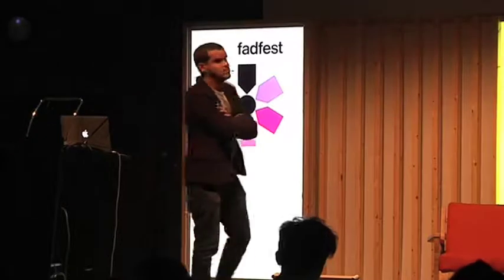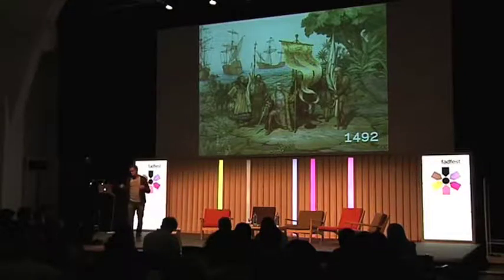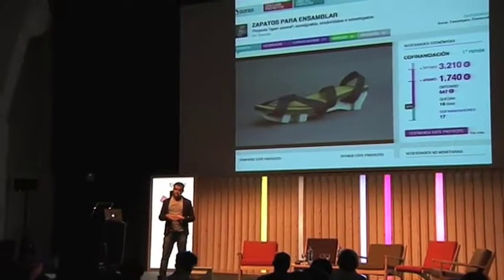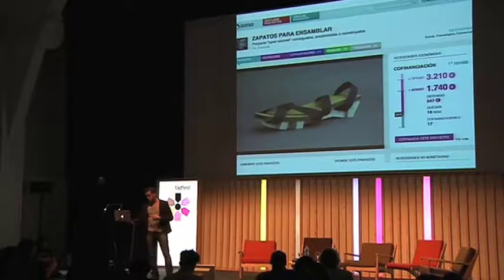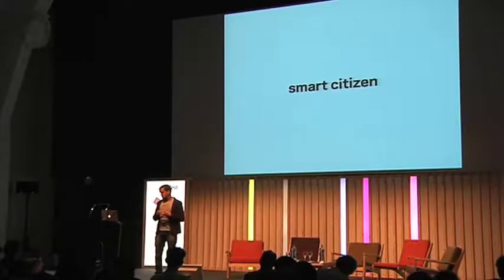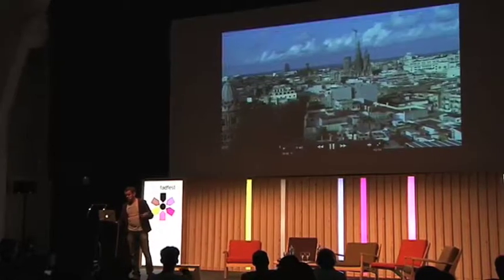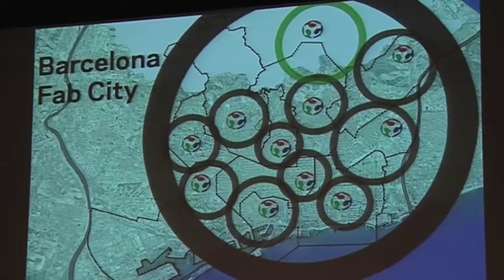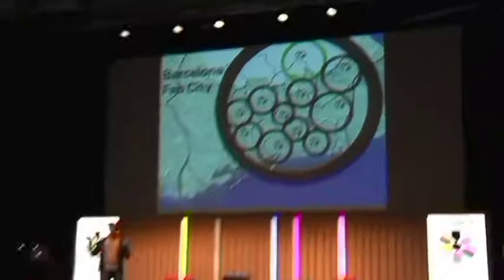Fab Lab Network: inteligencia distribuida y colectiva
Keynote by Tomas Díez, Fab Lab Bcn Project Manager. Open Design / Shared Creativity International Conference. Open Platforms.

Ponència de Tomas Díez, Director de Fab Lab Bcn. Congrés Internacional Disseny Obert / Creativitat Compartida. Plataformes obertes.

Ponencia de Tomas Díez, Director de Fab Lab Bcn. Congreso Internacional Diseño Abierto / Creatividad Compartida. Plataformas abiertas.

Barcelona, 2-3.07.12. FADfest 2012